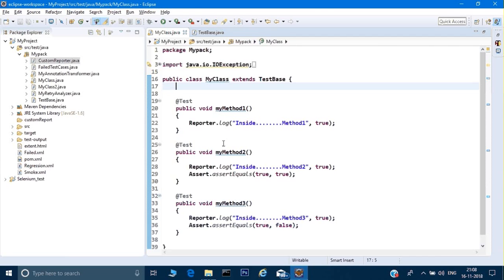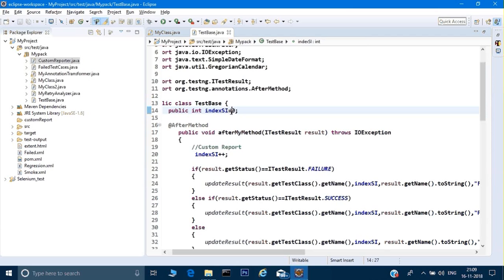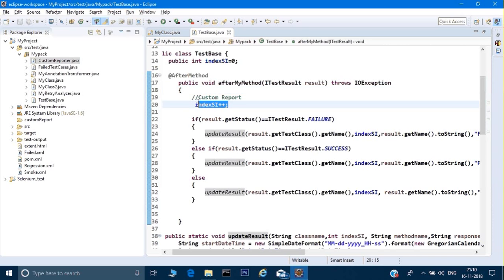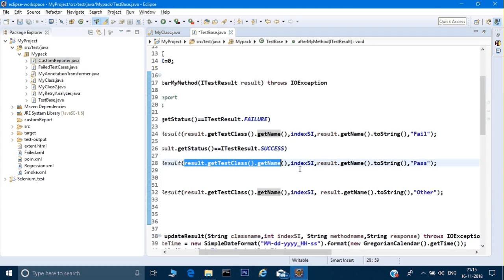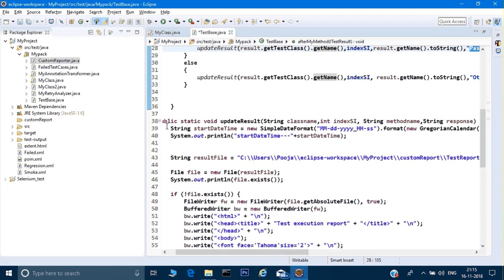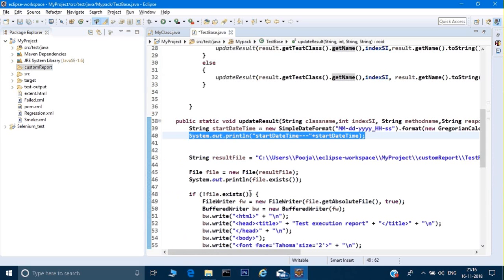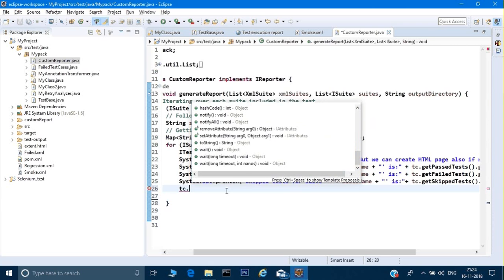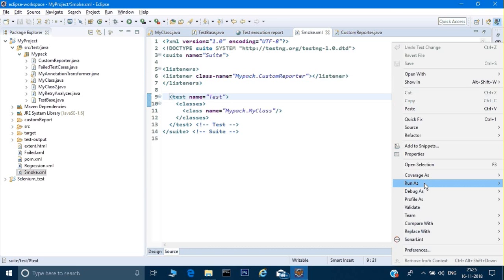How to Create Custom Report with and without IReporter listner in TestNG